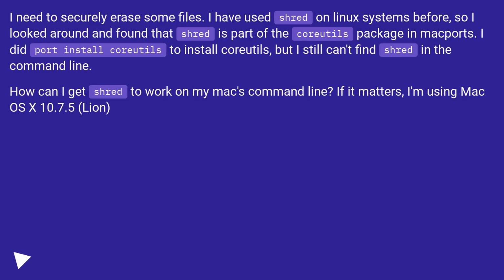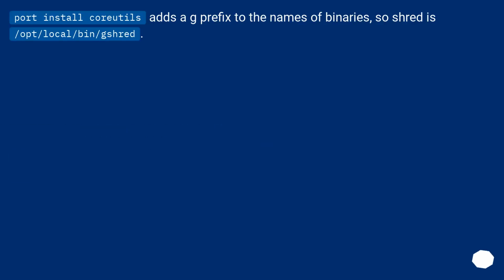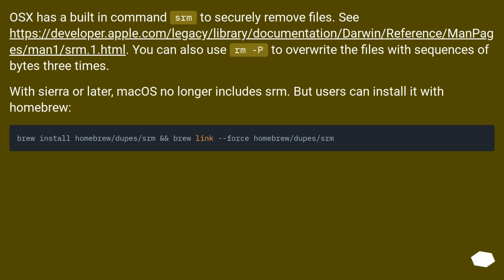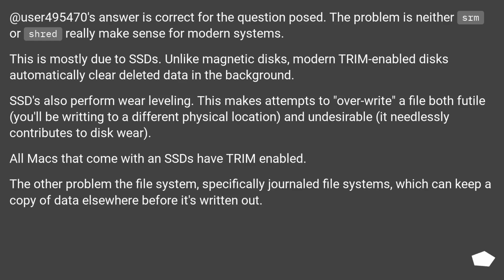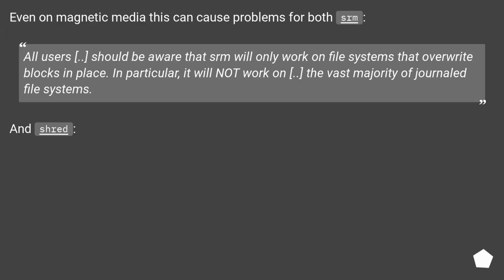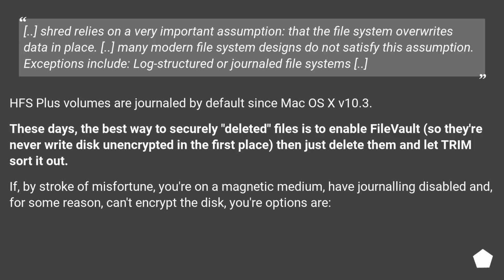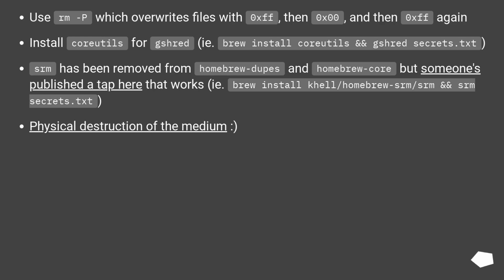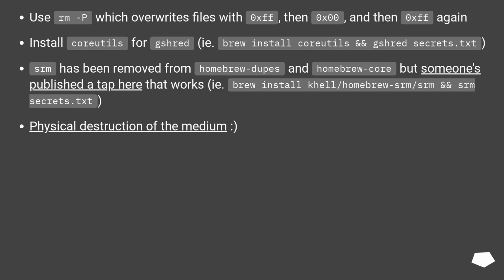Using `shred` from the command line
Chapters
00:00 Question
00:38 Accepted answer (Score 37)
00:55 Answer 2 (Score 71)
01:28 Answer 3 (Score 34)
04:29 Thank you